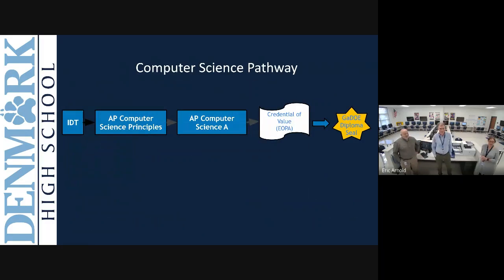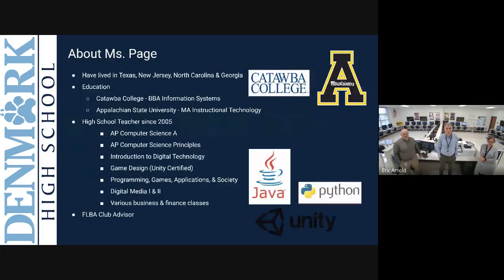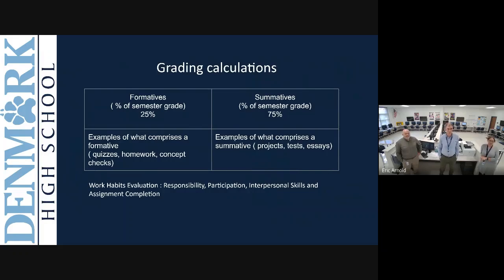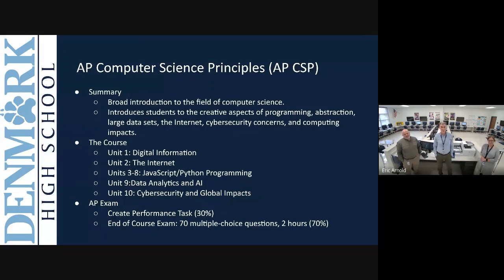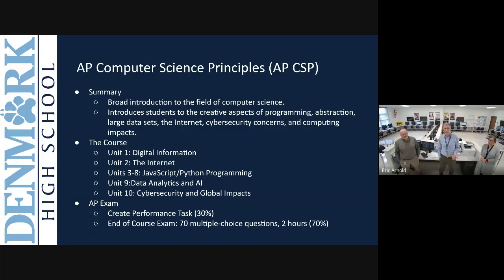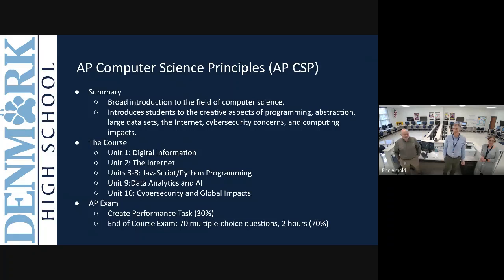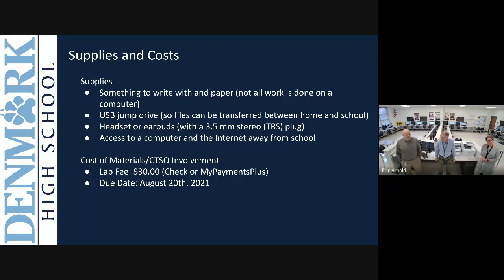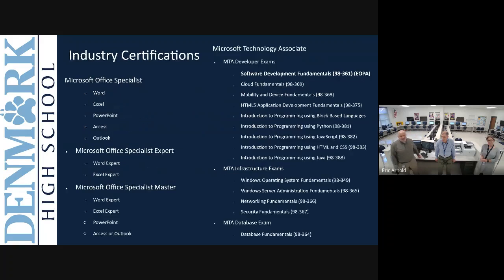DHS Information Technology